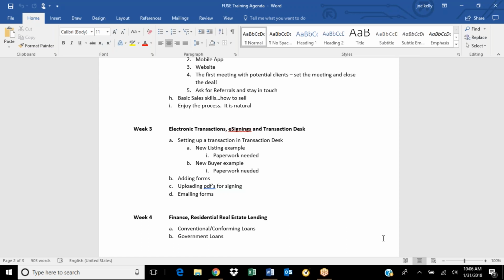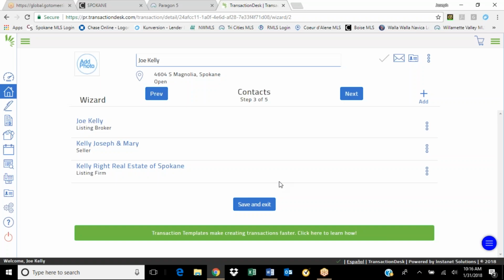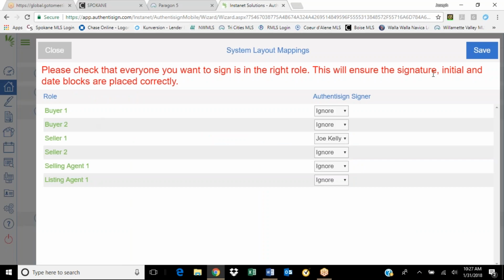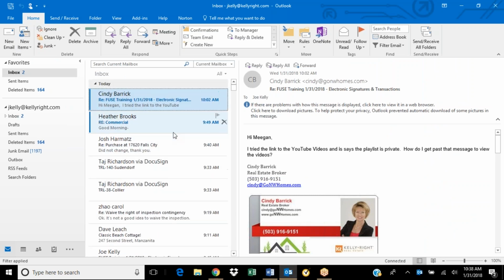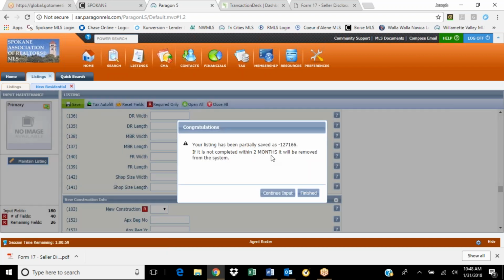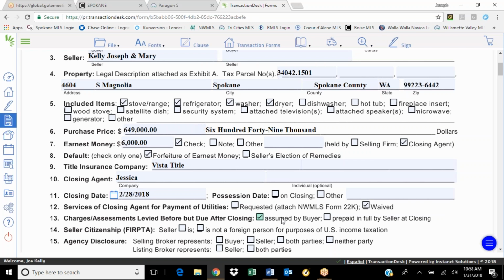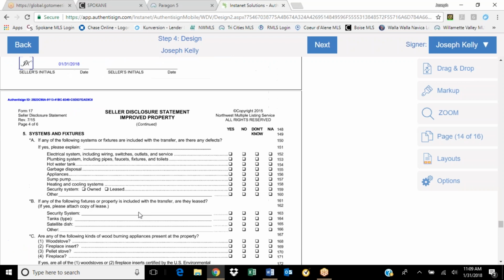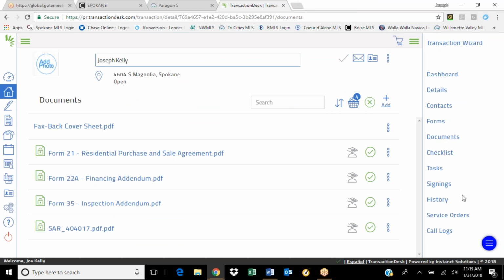Electronic Transactions | FUSE Training | Jan 31st, 2018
Welcome to Kelly Right | Real Estate at 100 Percent

Kelly Right Real Estate is one of the fastest growing real estate companies in the Pacific Northwest. Our growth and success is predicated on how experienced our real estate professionals are. As well, our extraordinary product offerings help our real estate agents provide our clients value-added services never before offered as a complete real estate experience.

From exceptionally talented real estate professionals to home loans with an unbeatable rate and fee structure, Kelly Right can offer you a buying and/or selling experience unmatched in real estate today. Do your research, be an informed client and experience why Kelly Right is better.